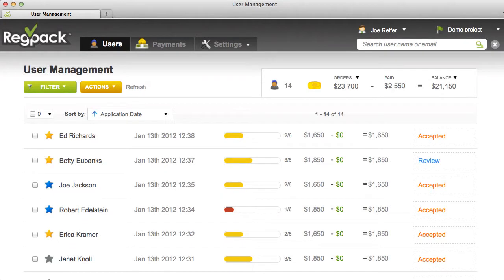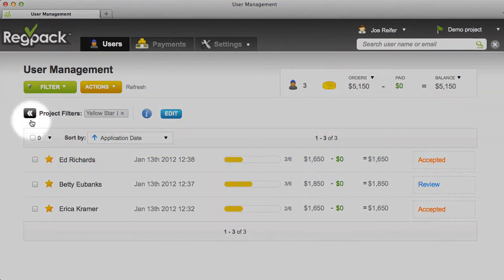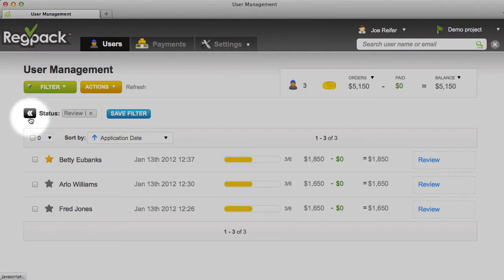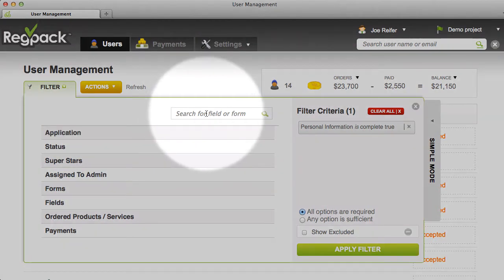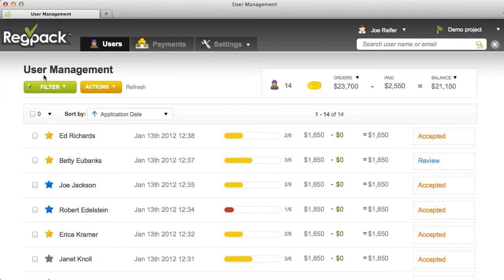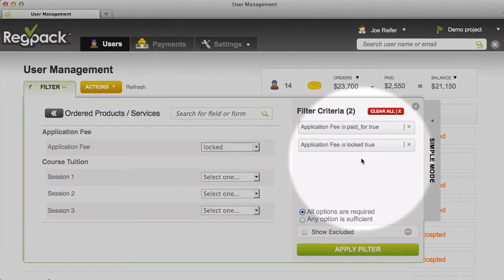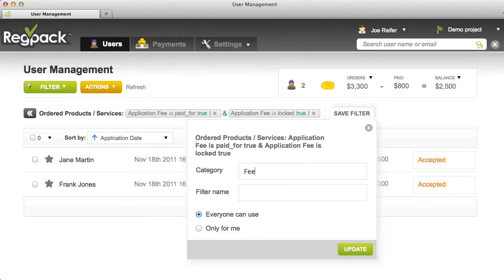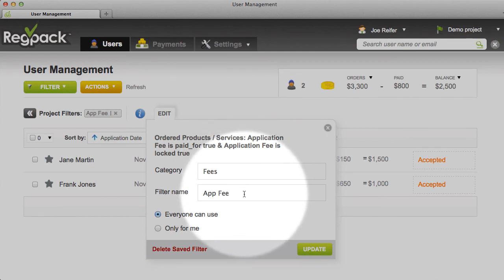Regpack: Use Filters to Find and Organize Your Applicants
Use Filters to quickly find and organize groups of users. Filter by forms, status, payments, products, admins, or fields. Learn more about the amazing online registration software from Regpack